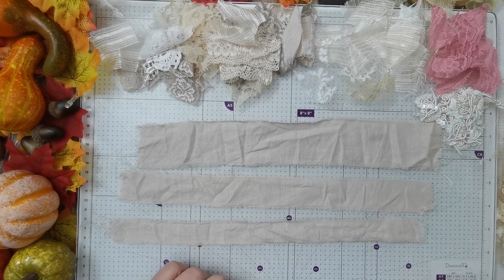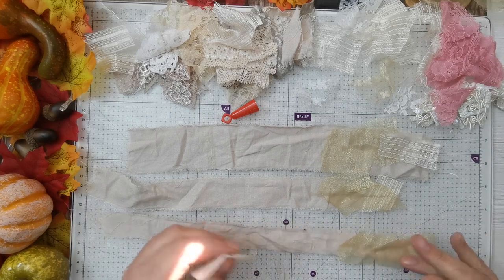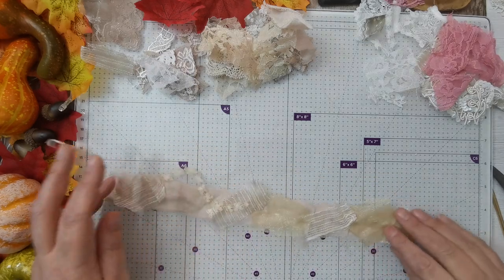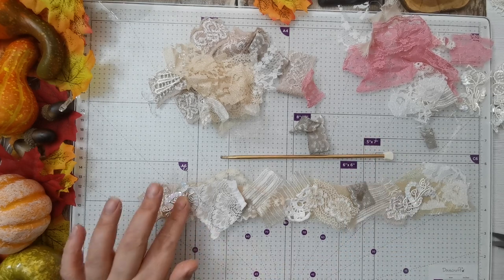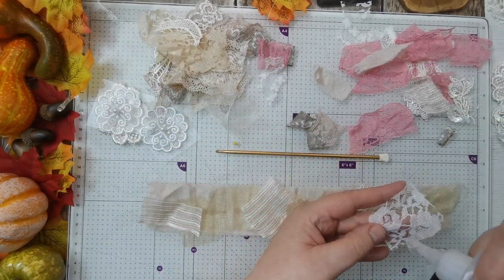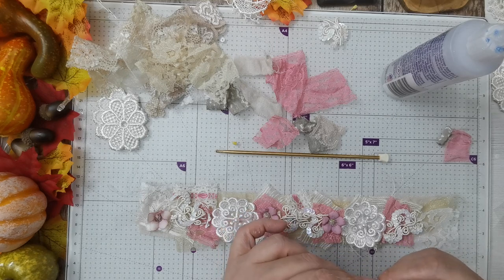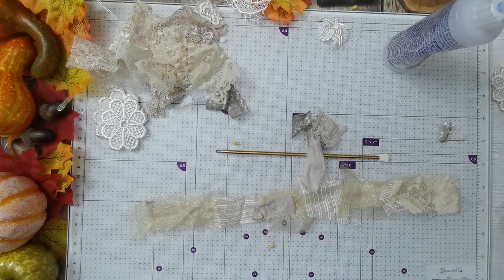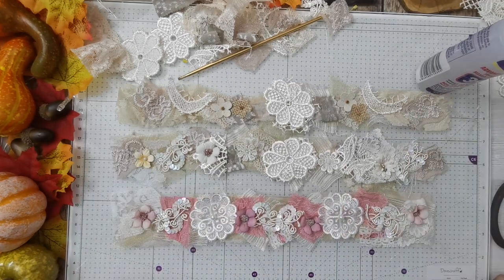Snippet Roll - Making Embellishments - Junk Journal - Week 10 Part 1 - Edith Holden Country Diary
Hello There ! I'm Tania from Tatty Treasure. Thank you for joining me. Today, I'm joining in with the lovely Dee Dee Farago. Dee Dee has created this challenge 3in15dfbc to build a stash of Junk Journal ephemera and embellishments ready to pop into her Journals, I've decided to do mine in the Edith Holden theme.

*If you are enjoying my content then please give my videos a like and consider subscribing to my channel, Don't forget to hit that bell to receive notifications when I add new videos*

*Kits I'm using in this project*
Lace Digital Paper Printable Kit
Wallpaper kit 1
Wallpaper kit 2
Vintage Music
Mocha & Chai
Straw paper

Fiskars ProCision Paper Trimmer
Fiskars Mini Guillotine
Dovecraft A3 Glass Cutting Mat
Tonic Studios Scissors 5"
Tonic Studios Scissors 7"
EK Success-2 Inch Circle Punch
EK Success-1 Inch Circle Punch
Vaessen Creative 3 in 1 Corner Punch
Tear Ruler
Precision ruler
Tim Holtz Distress Sprayer

A4 HP Home & Office White 80gsm copier paper
A4 Color Copy white Paper - 200gsm
A4 5 Star Office Copier Paper 80gsm Light Cream
A4 200gsm Cream Card
A4 Recycled Kraft Paper 100gsm
A4 Kraft Card 280gsm
A4 Kraft Brown Sticker Label Adhesive Sheets
A4 Tonic Studios, Cardstock
A4 Old Look 120 g/m paper
A4 Newsprint Paper
A4 Parchment Paper
A4 100 GSM Tracing Paper - Vellum
A4 Crafter's Companion Acetate

Scotch Glue Stick
UHU Glue Stick [Pack of 12]
Art glitter glue
Cosmic Shimmer glue
Aleene's Tacky Glue Stick

Vintage photo
Gathered twigs
Walnut stain

Ali at The Cockney Crafter
Nanine at Collage Type
Alejandra at Romantica Arts
Nikki At Musings by Nikki
Stephanie at My Porch Prints
Tracie at Love Junk Journals
Andrea at Artymaze